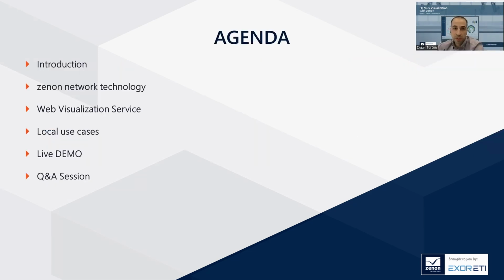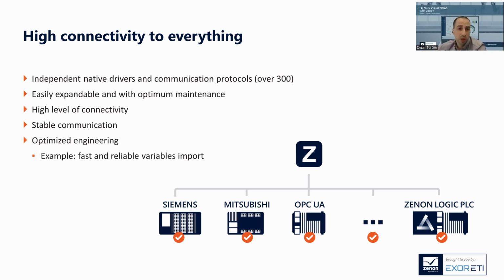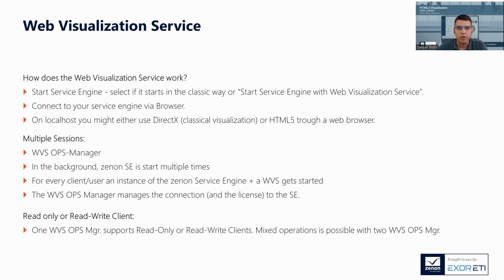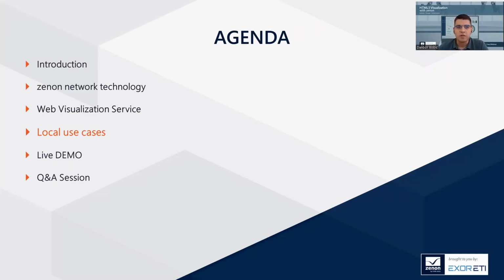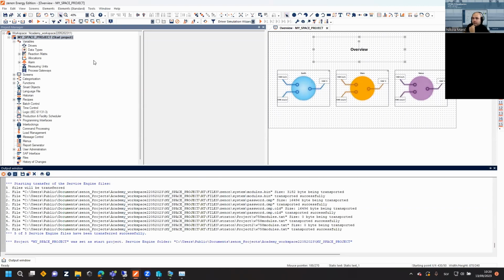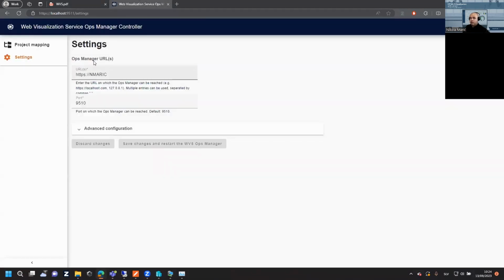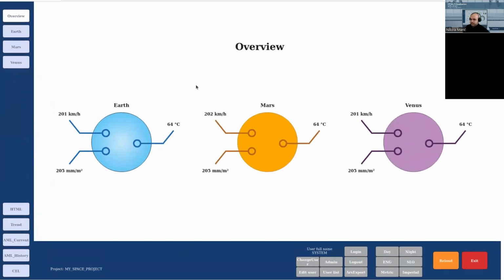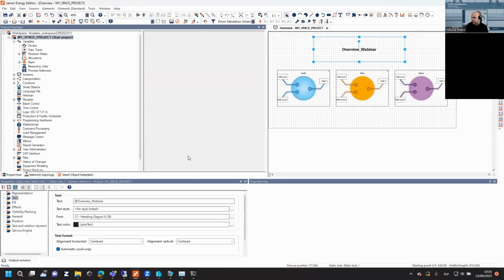Webinar: HTML5 Visualization with zenon (EN language)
• Introduction
• Zenon network technology
• Web Visualization service
• Local Use Cases
• Live DEMO
• Q&A

Copyright @ EXOR ETI 2023. Any illegal reproduction of this content will result in immediate legal action. If you wish to distribute the content, mention EXOR ETI company as an author of the video.